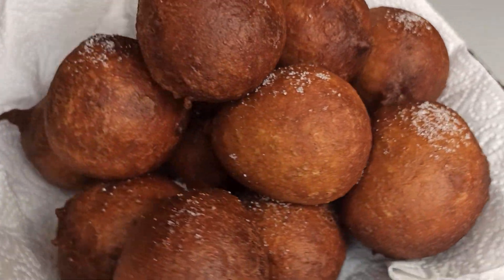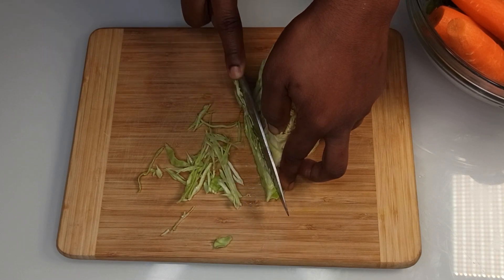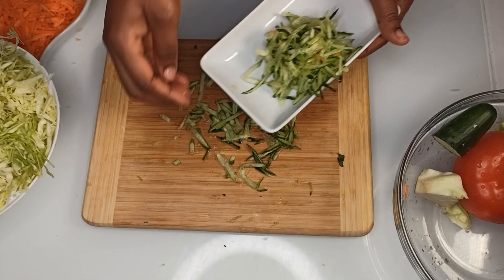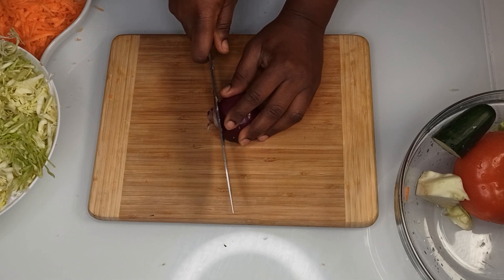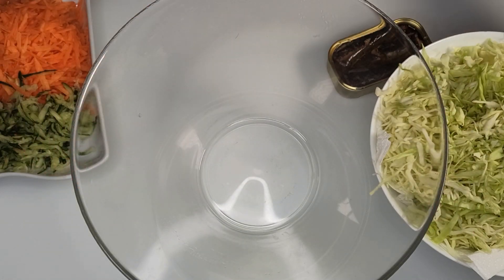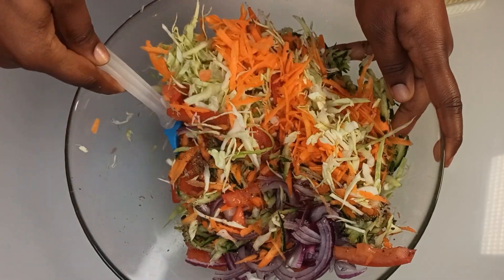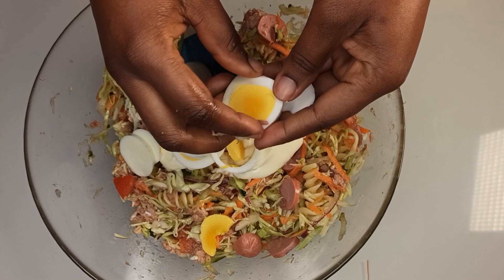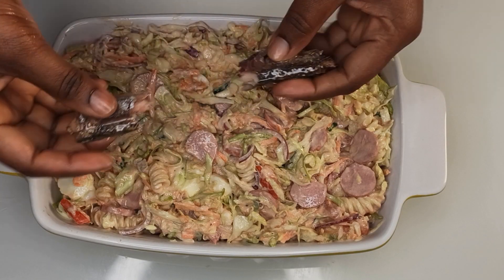how to make ghana salad